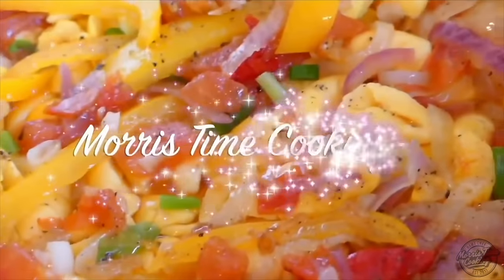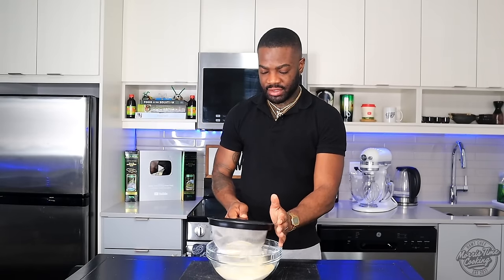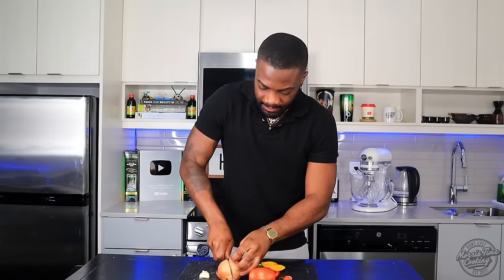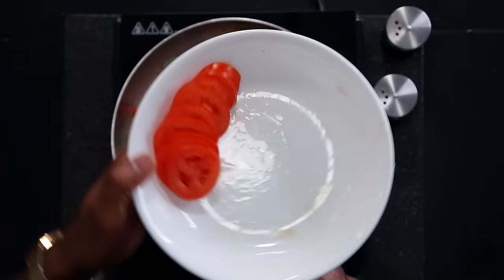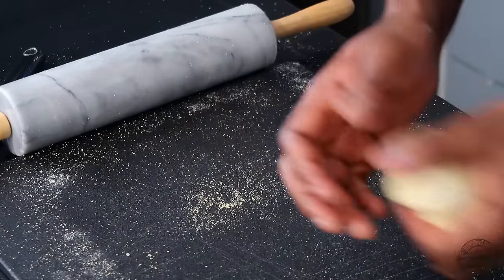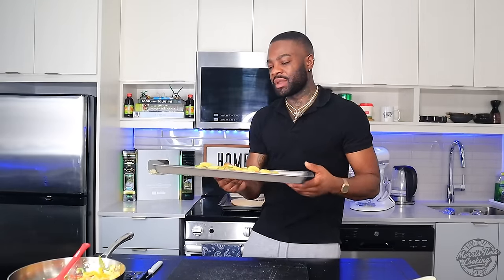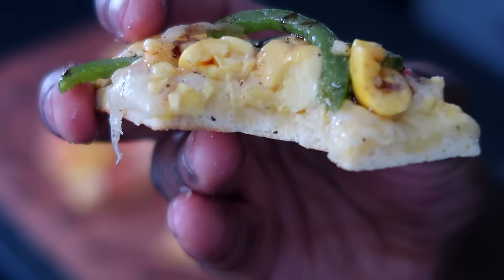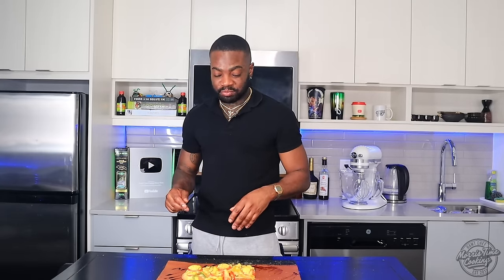JAMAICAN ACKEE & FESTIVAL FLATBREAD RECIPE | CATERING & RESTAURANT APPETIZER IDEA | Hawt Chef